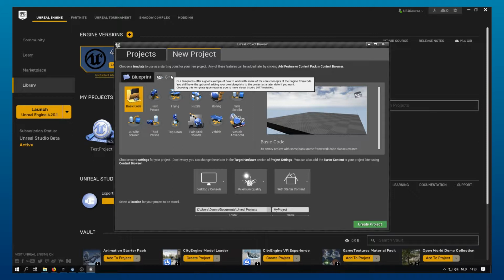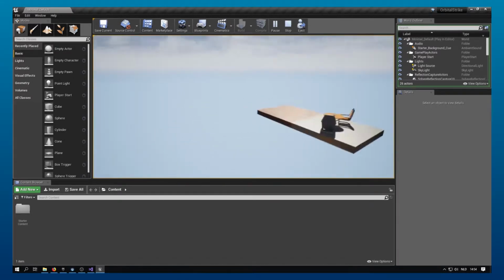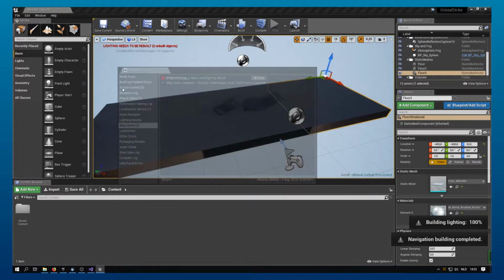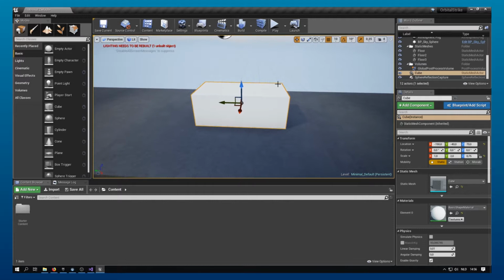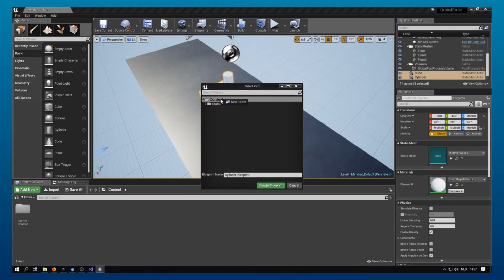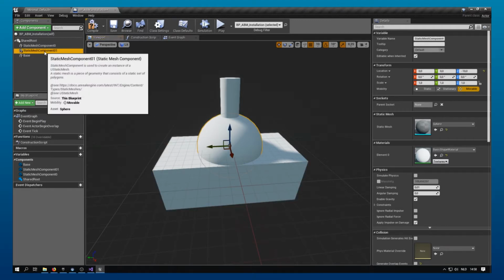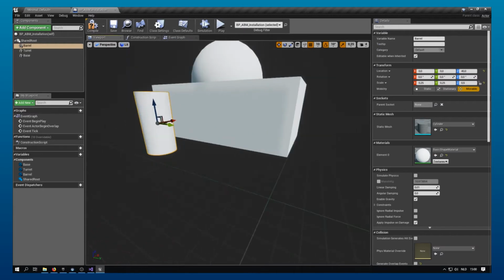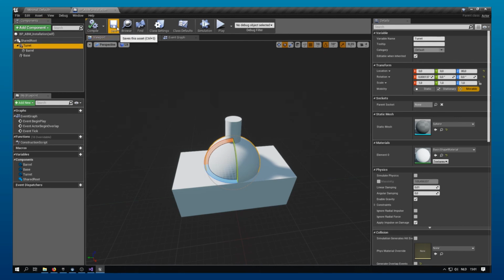Unreal Engine - Lesson 4